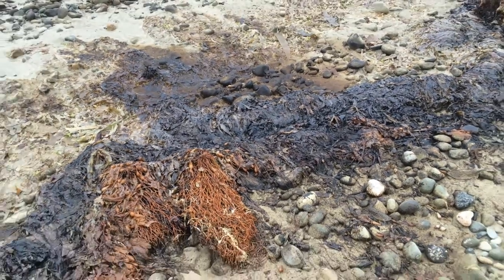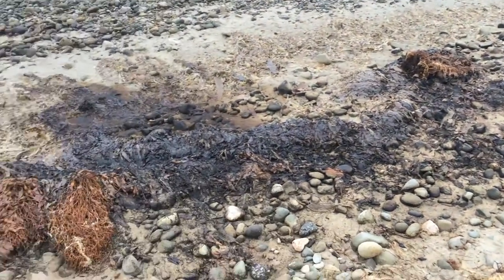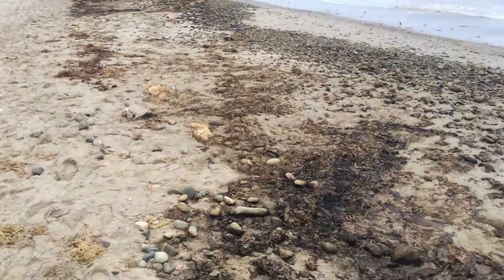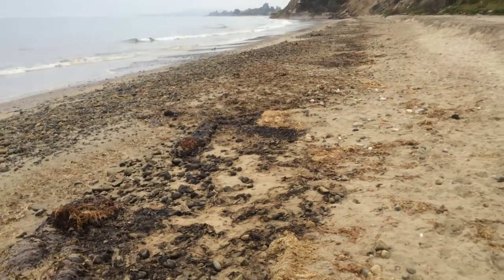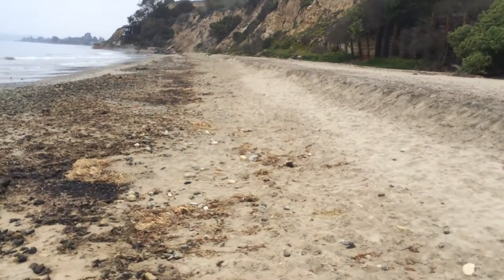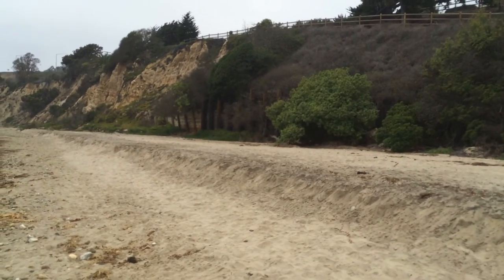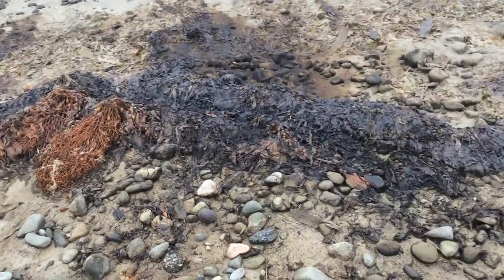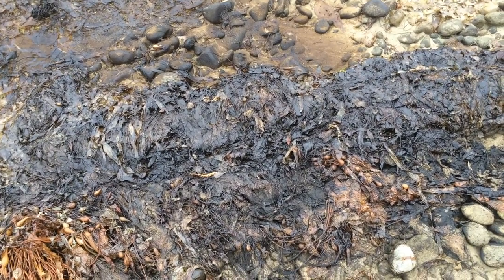Dr. A's Welcome to Coastal & Marine Management (the oily Summerland edition)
Welcome to our Coastal and Marine Management class (ESRM 462).  It's going to be great.